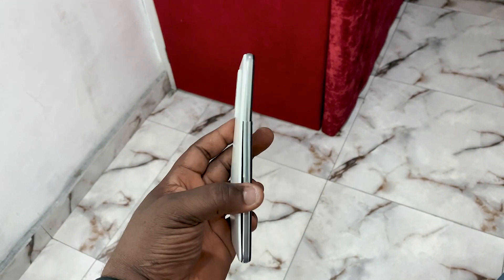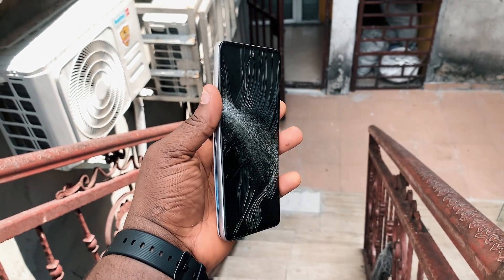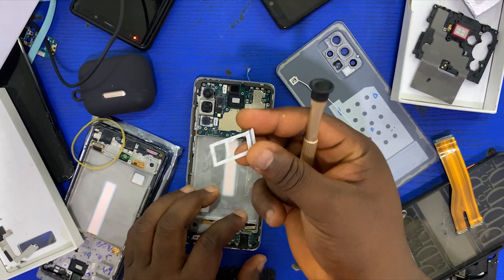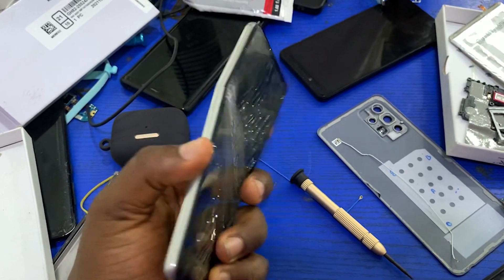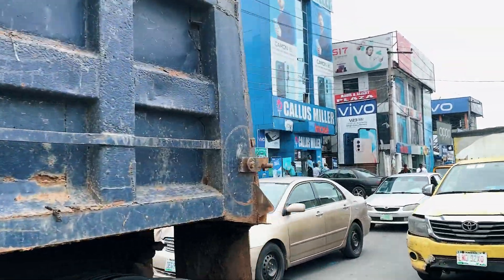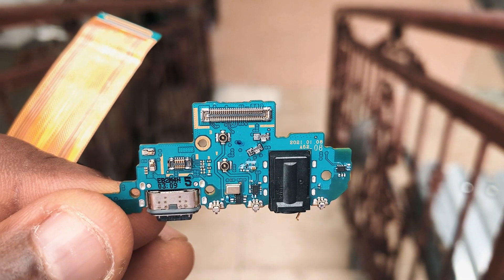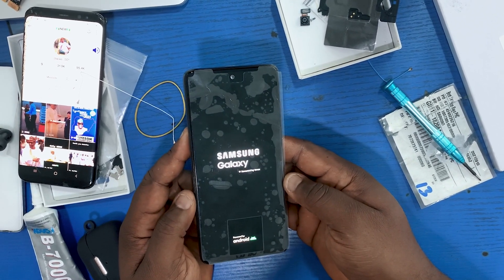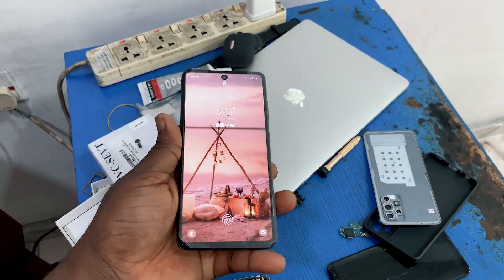Can This Badly Damaged Galaxy A52 be FIXED!!!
So this is the Galaxy A52, this A52 had a terrible accident. So it got damaged and I'm attempting to see if it will still be possible to get it working again. Do you think it will be possible to get it fixed?